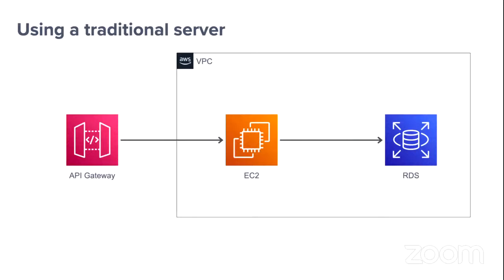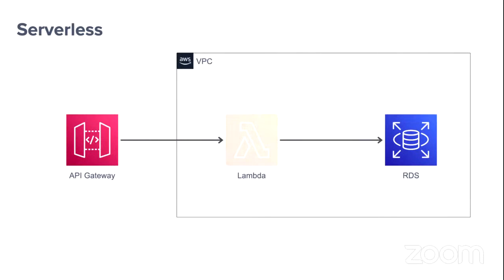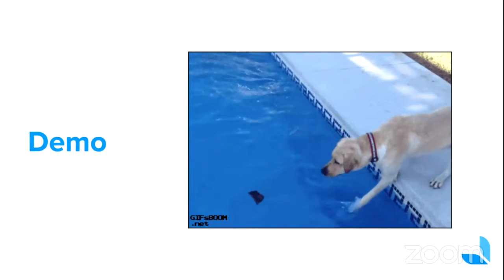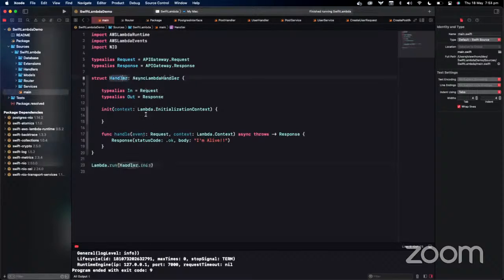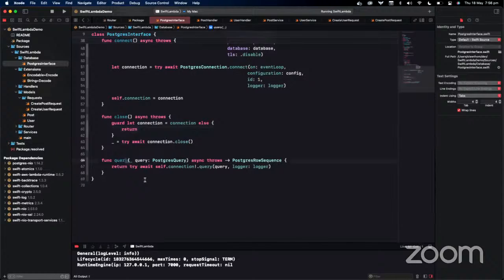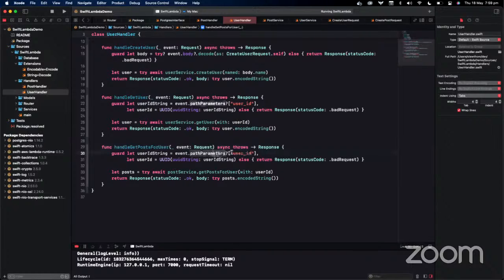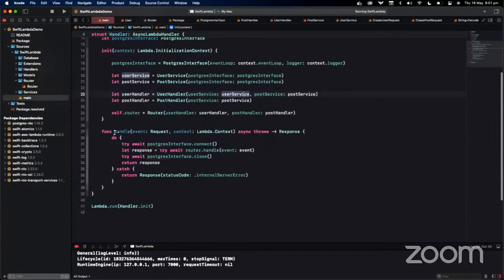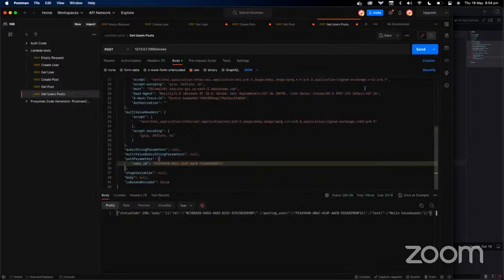Sydney CocoaHeads May 2023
Please note due to audio issues, only the second talk is available. The intro and first talk have been cut.

The available talk is:
🧑‍💻 Writing API’s using Swift Lambda - Stewart Thomson